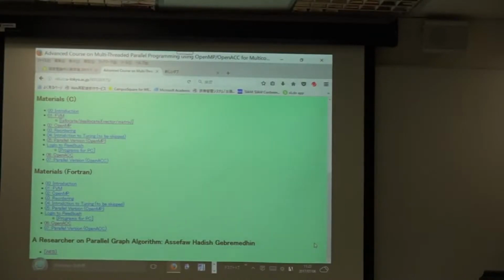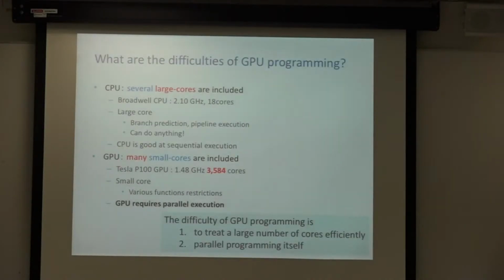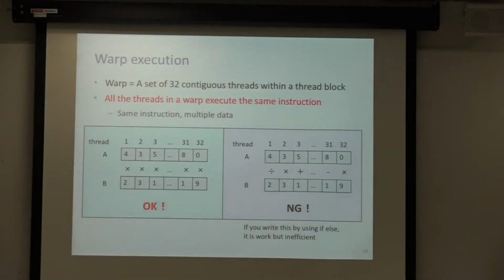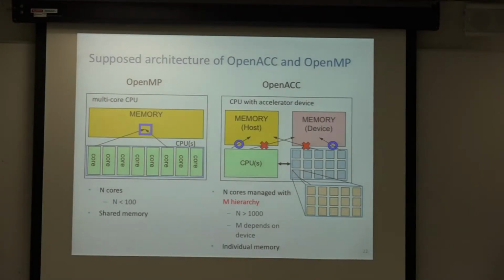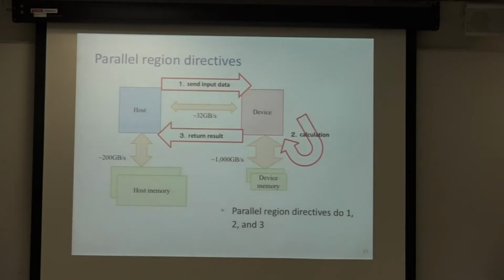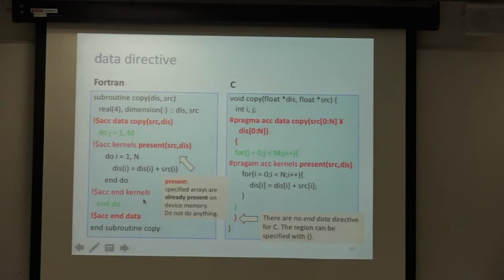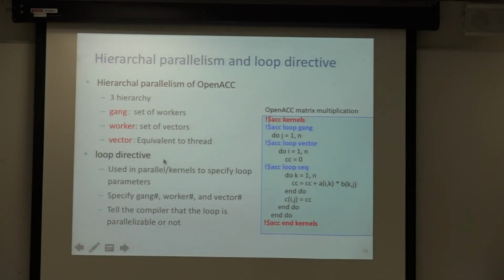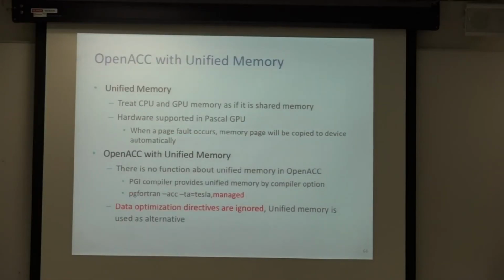20170706 暑期課程 用超級電腦做科學計算2